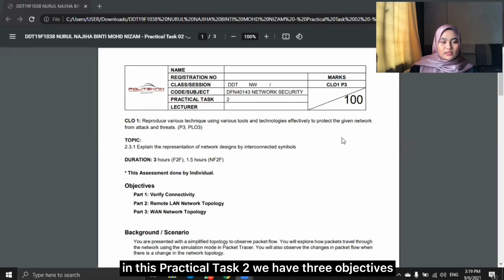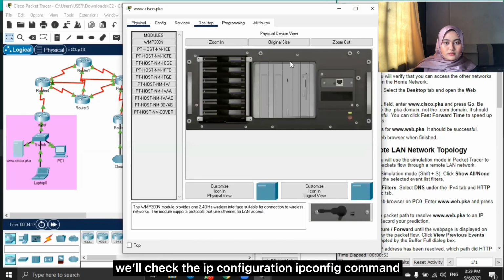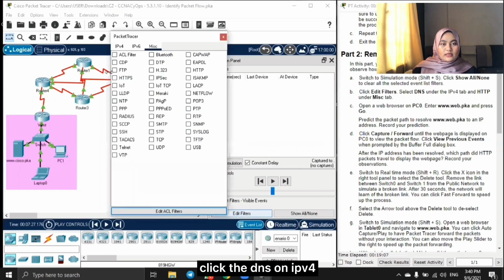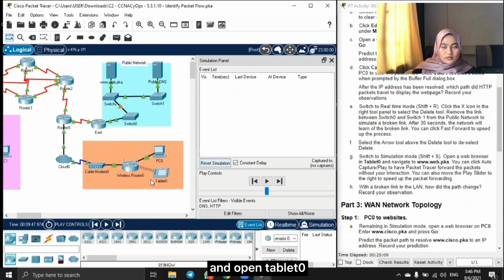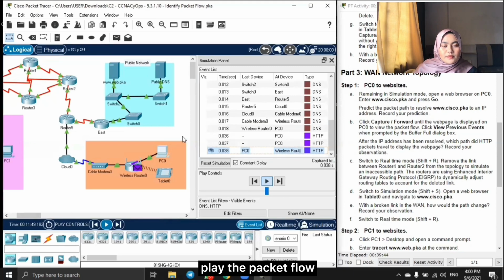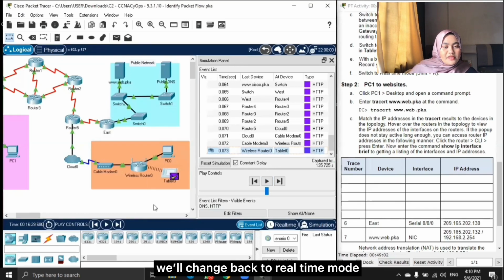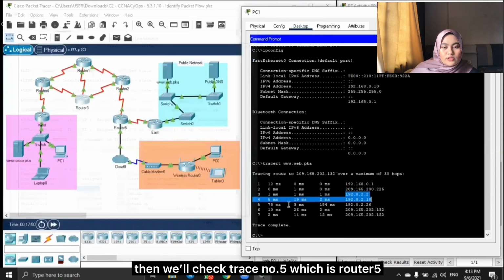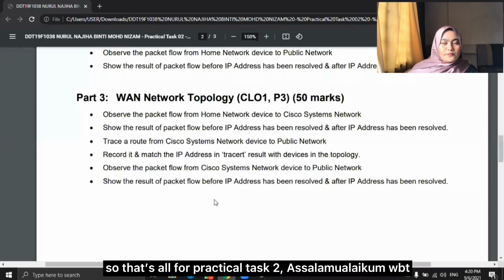PT2 Demo1 25DDT19F1038